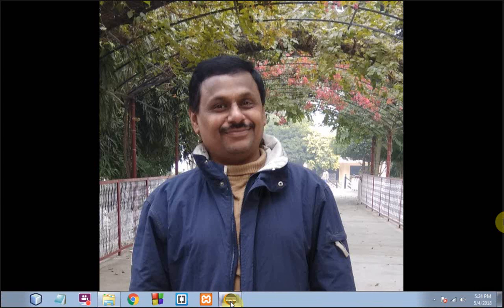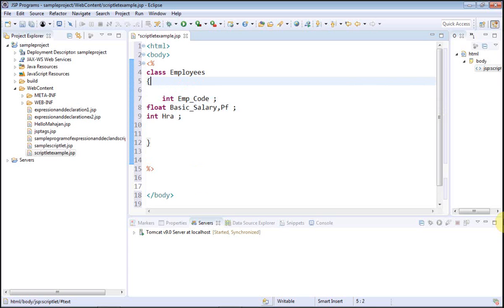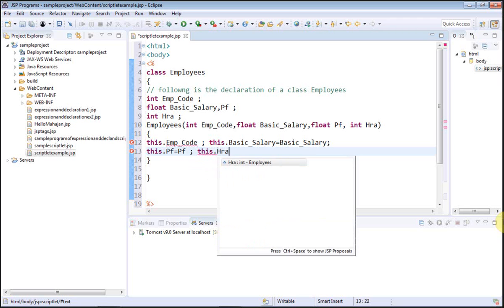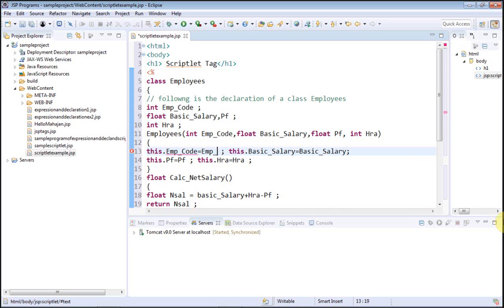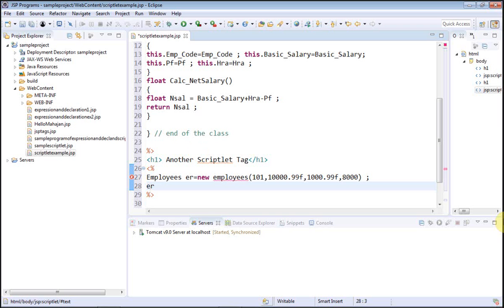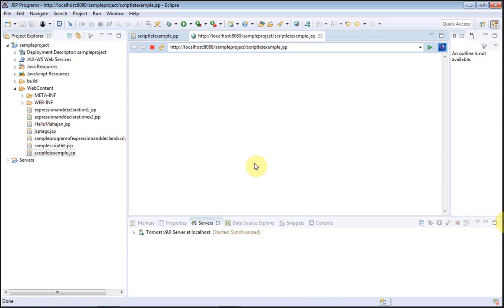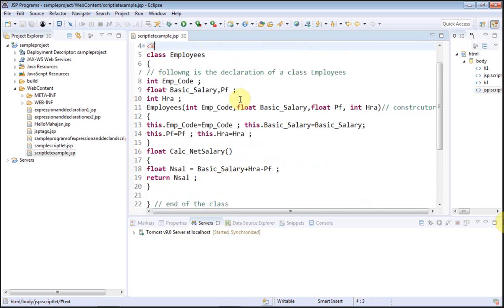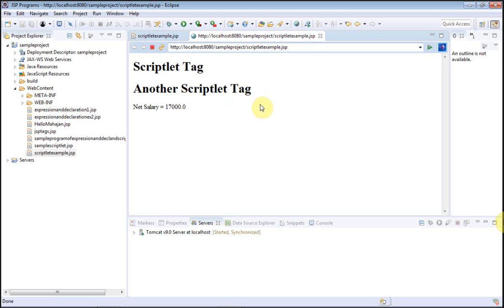Creating a class and using it in JSP Part - 1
!Creating a class  and using it in JSP